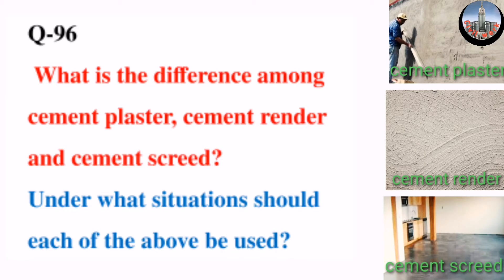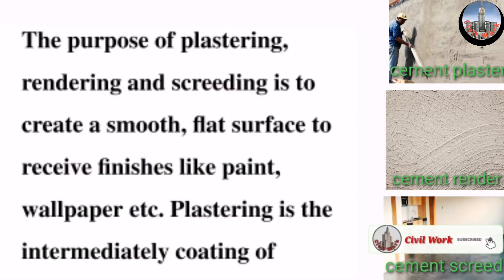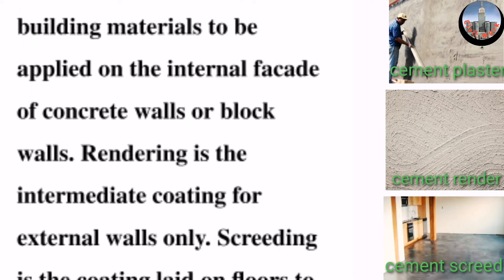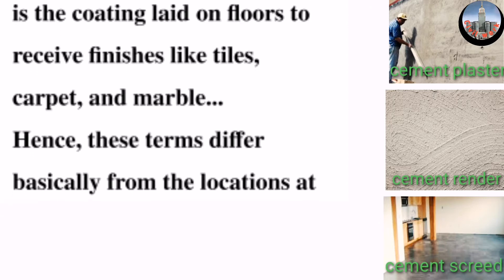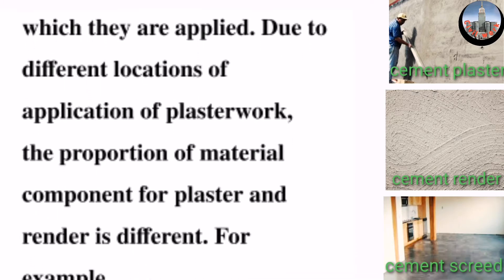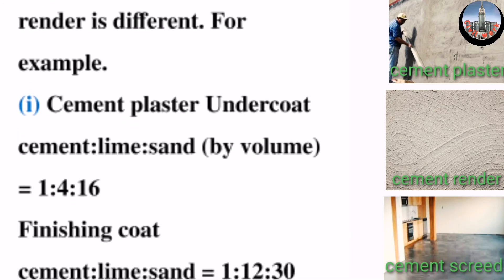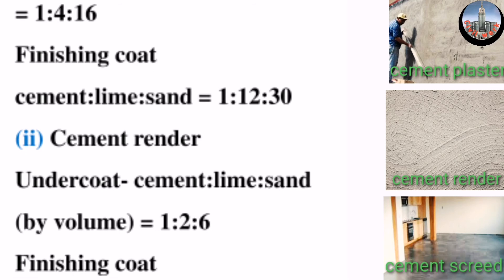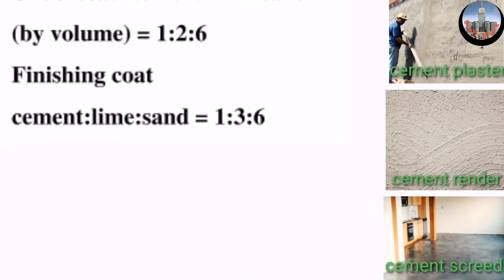What is the difference Among Cement plaster Cement render and cement Screed, Interview Question,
Plastering is the intermediately coating of building materials to be applied on the internal facade of concrete walls or blockwalls. Rendering is the intermediate coating for external walls only. Screeding is the coating laid on floors to receive finishes like tiles, carpet, and marble.